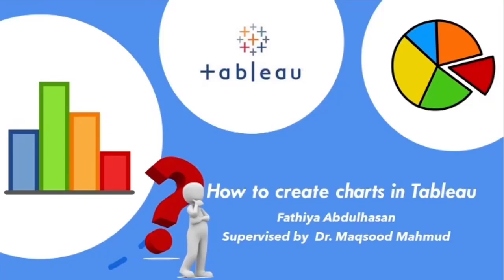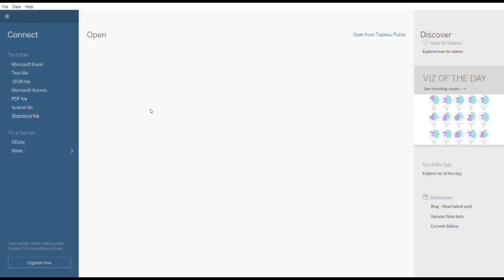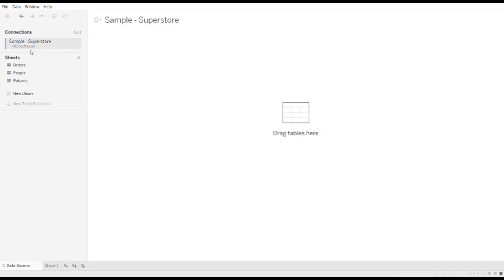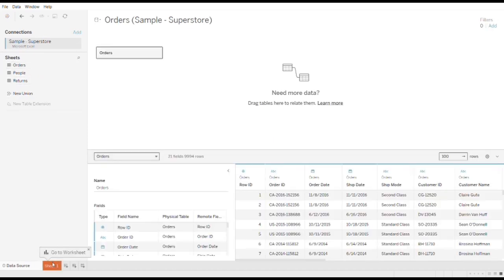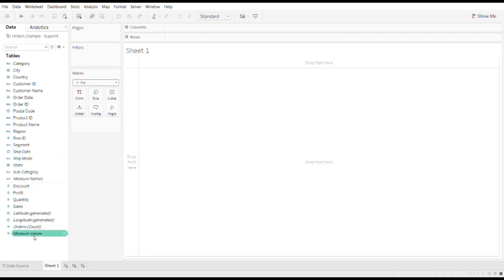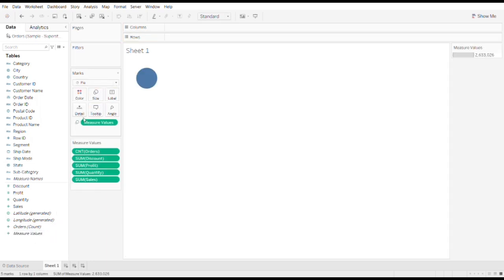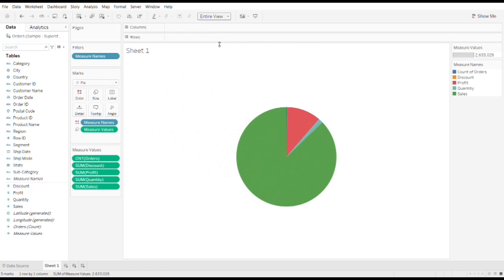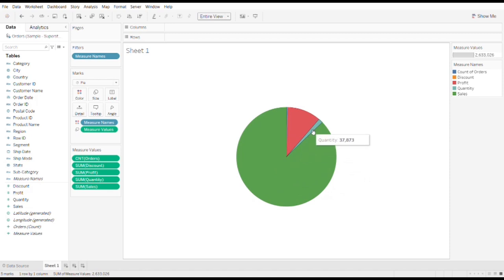How to create data charts in Tableau Tool by Fathia